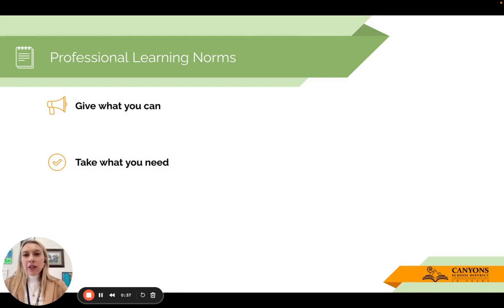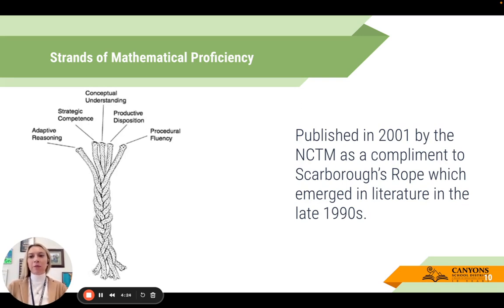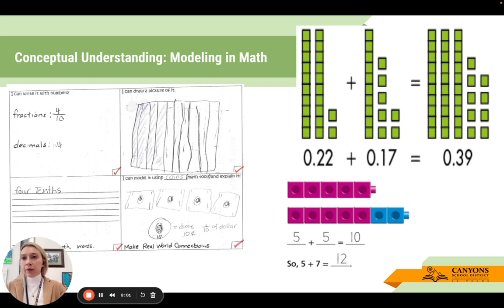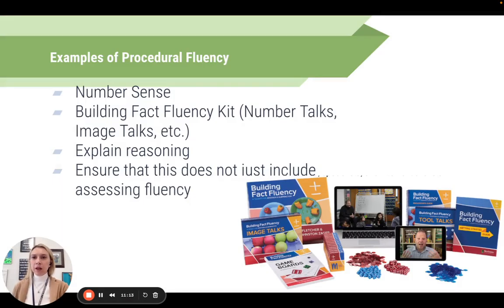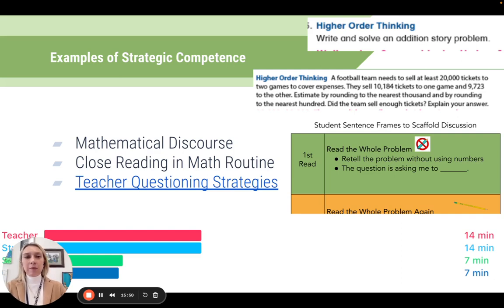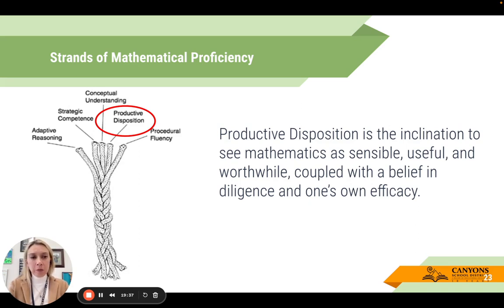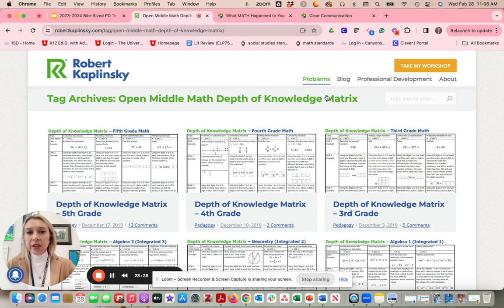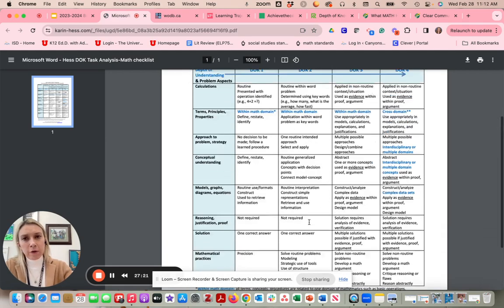Bite-Sized PD: Developing Mathematical Proficiency